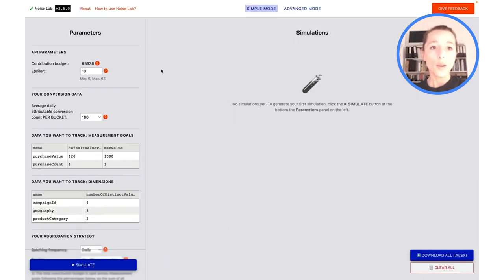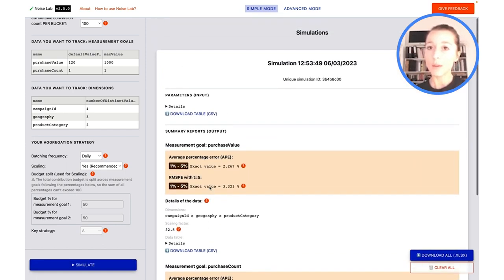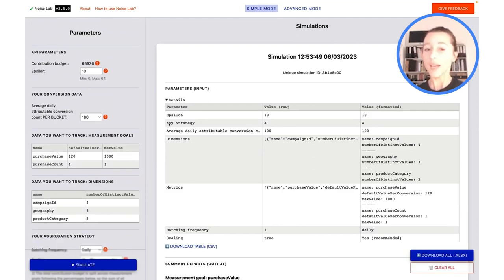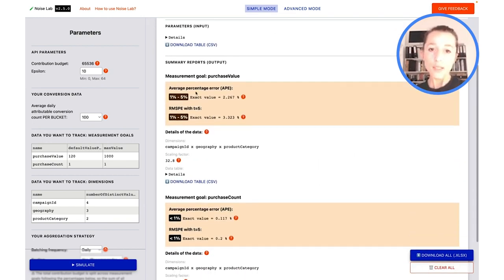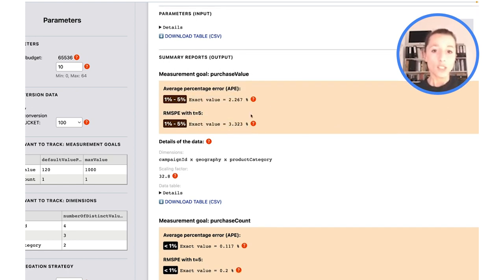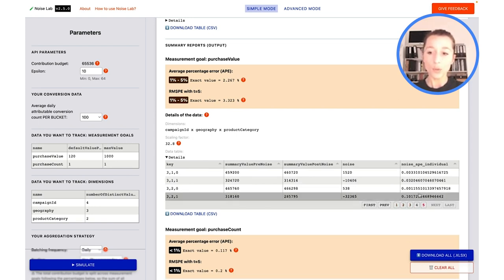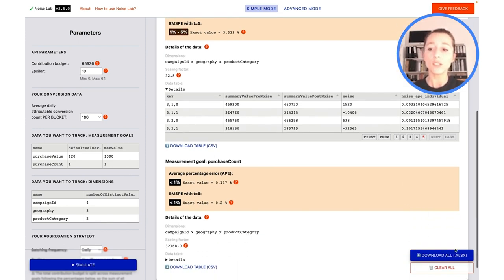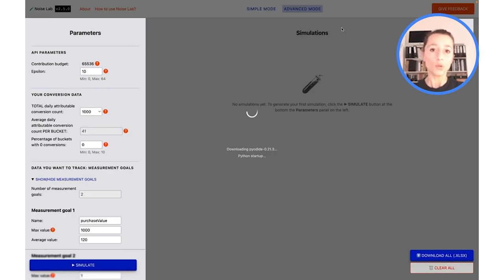Noise Lab: UI quick tour